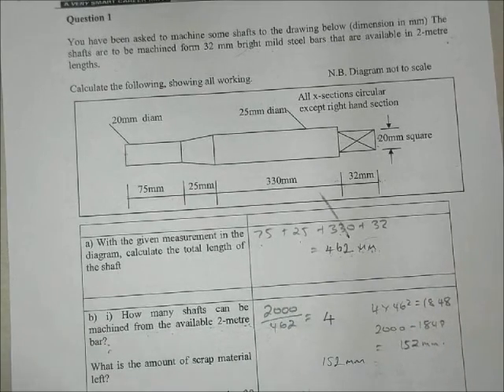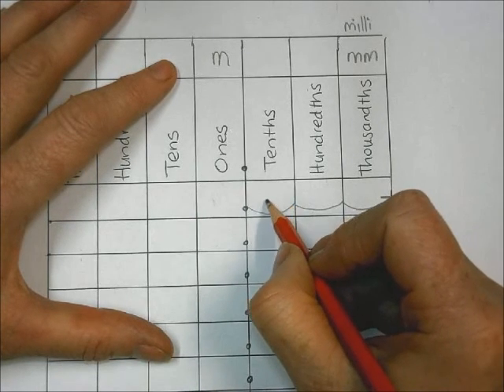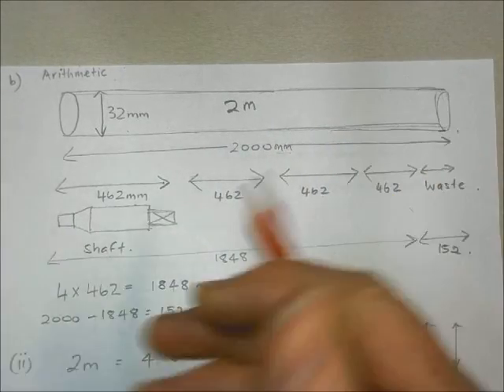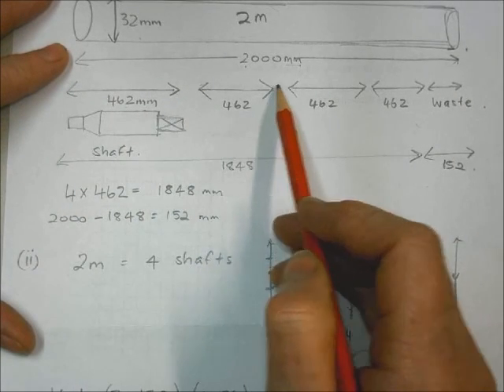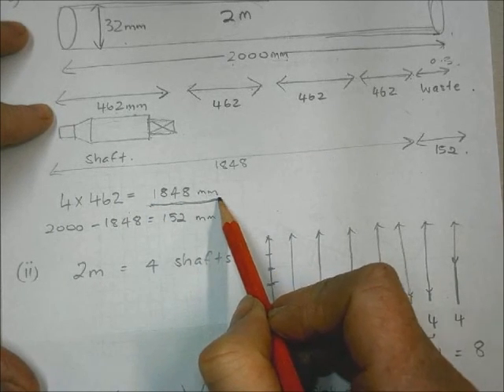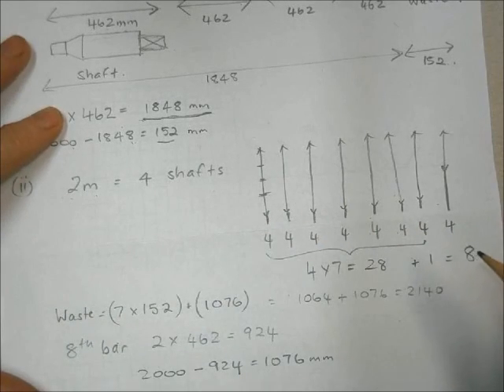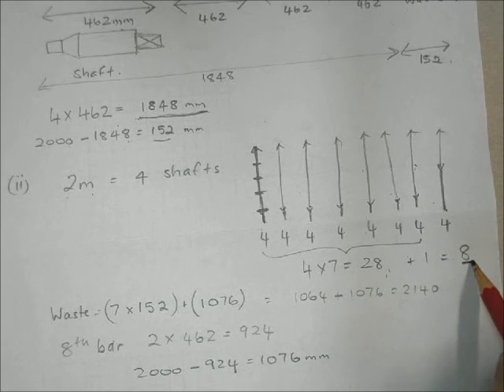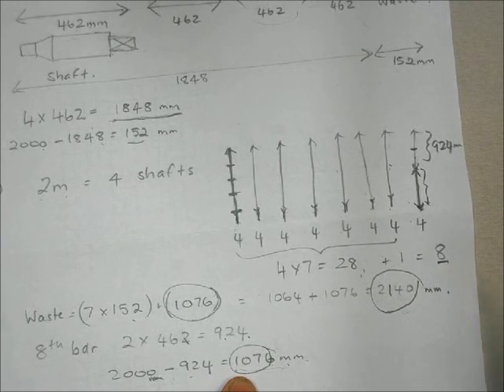BMETS Q1.wmv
engineering calculations